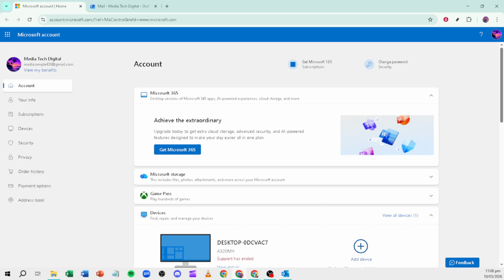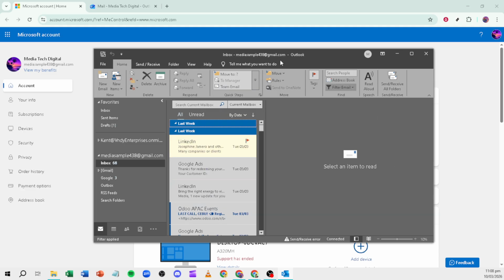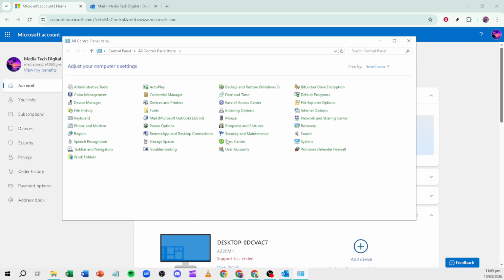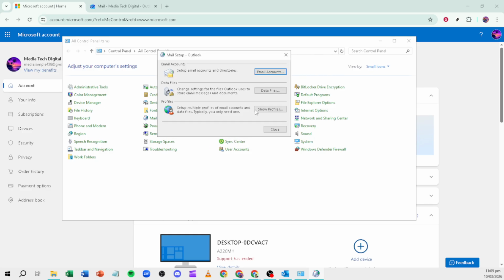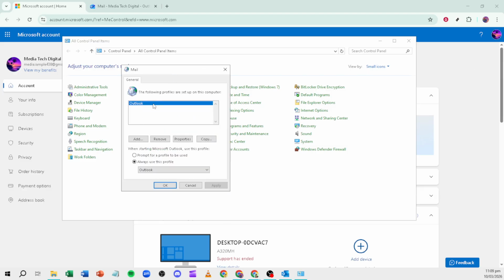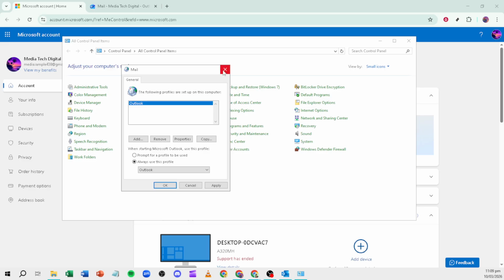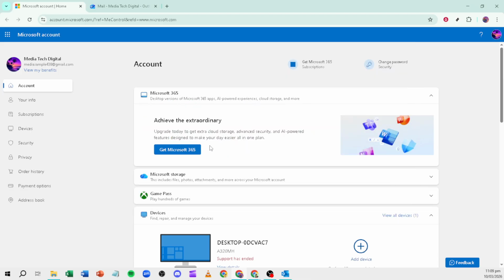How to Connect to Microsoft Exchange Before Using the Outlook OST File [Full Guide 2026]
In today's video we cover: how to connect to microsoft exchange, connect outlook to exchange server, microsoft exchange setup outlook, exchange account setup outlook, outlook exchange configuration, connect exchange before ost file, outlook ost file connection guide, outlook ost file setup 2026, exchange server outlook tutorial, how to use ost file outlook, outlook ost file full guide, connect microsoft exchange outlook 2026, outlook exchange email setup, outlook exchang setup, outlok exchange server setup, exchange server outlok tutorial